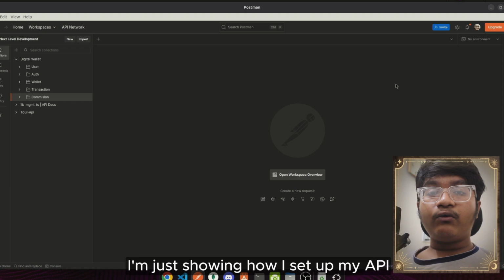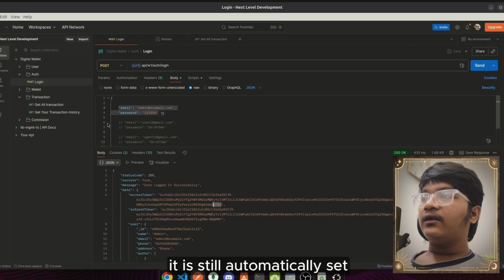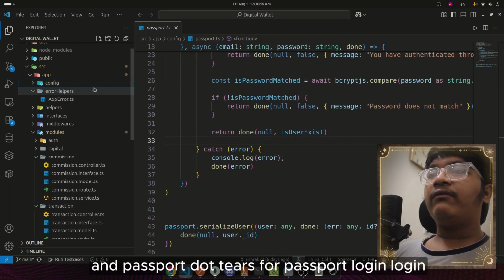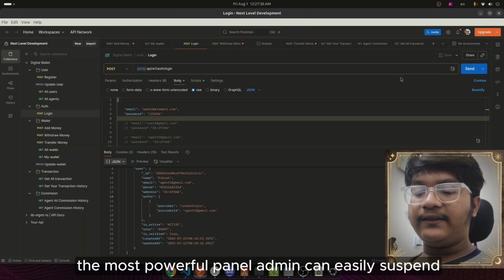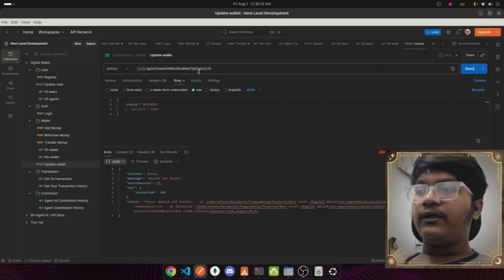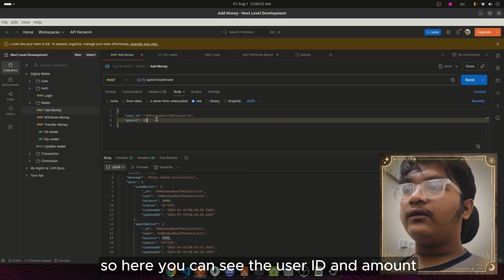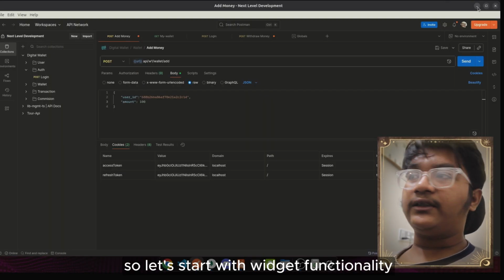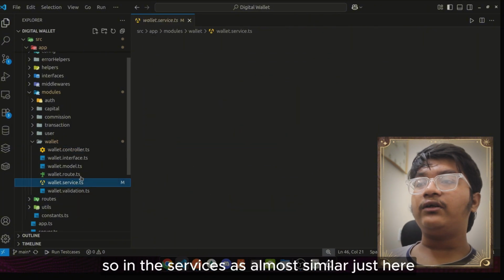💳 Build a Digital Wallet Backend Like bKash & Nagad | Express.js + TypeScript + MongoDB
In today’s video, I’m going to walk you through an exciting and real-world Digital Wallet Management System — inspired by popular platforms like bKash and Nagad!

Whether you're a student, a developer, or just curious about fintech systems, this project will teach you how to:

🔐 Authenticate users using JWT, Sessions & Passport.js
🧮 Add & withdraw money via agents
👥 Send money to friends
📊 Track transactions & commissions
💼 Admin controls like activating agents, blocking users, and more!

🛠️ Tech Stack:
Express.js (Backend Framework)

TypeScript (Better dev experience)

MongoDB + Mongoose (NoSQL database)

Zod (Validation)

JWT + Sessions + Passport.js (Security)

📌 Future Updates Coming Soon:
✔️ Google Login
✔️ National ID Verification
✔️ OTP Verification
✔️ Bill Payments (Electricity, Gas, School, etc.)
✔️ Wallet ↔ Bank Transfers
✔️ QR Code Payment System
✔️ Daily Limits for Add & Withdraw

💬 Have suggestions? Drop them in the comments below!